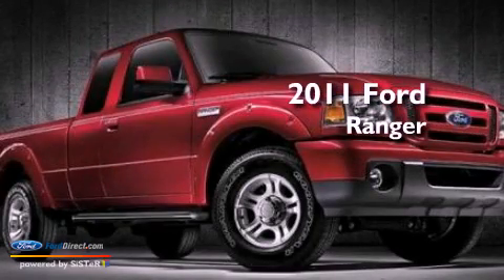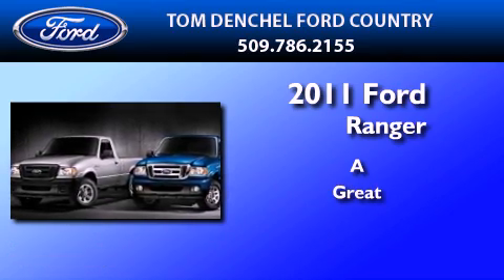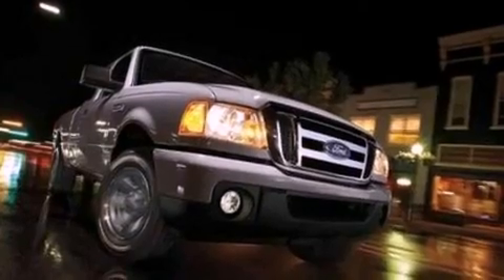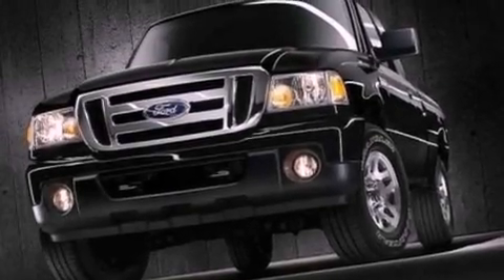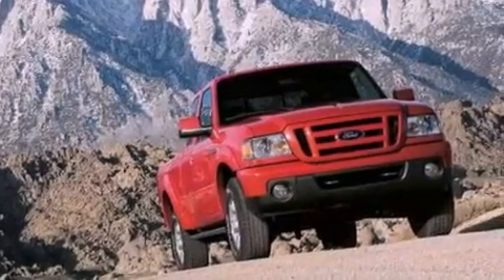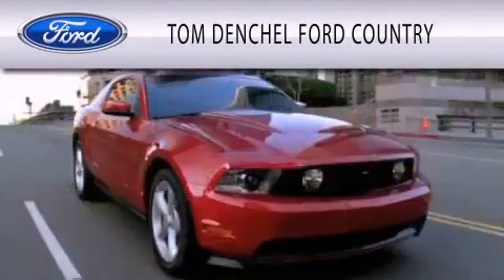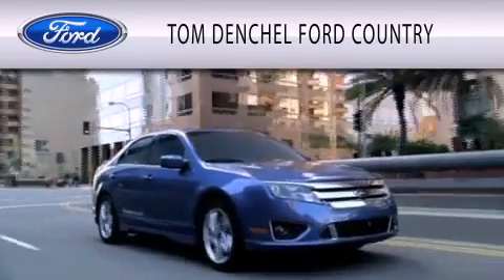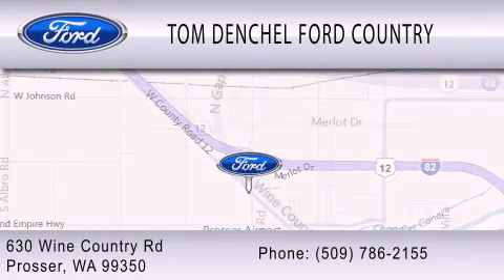2011 FORD RANGER Prosser WA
Year : 2011

 Make : FORD

 Model : RANGER

 630 Wine Country Rd